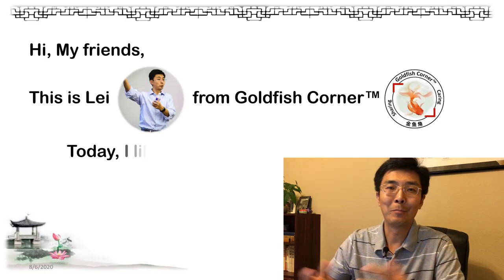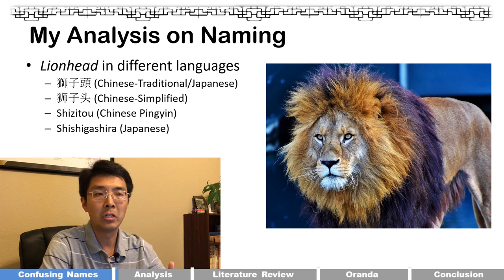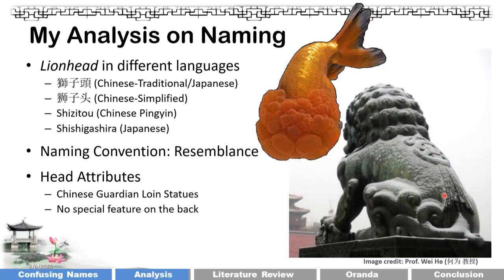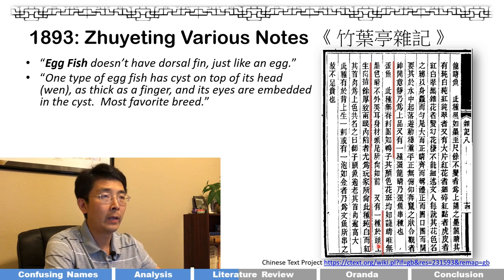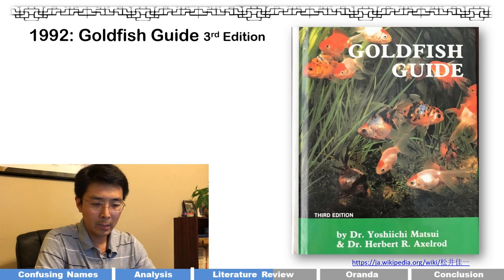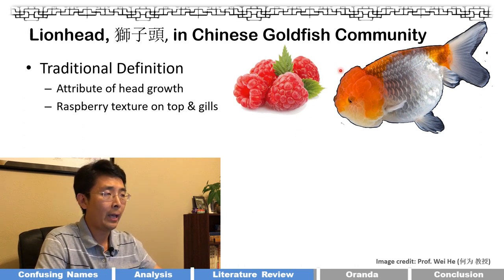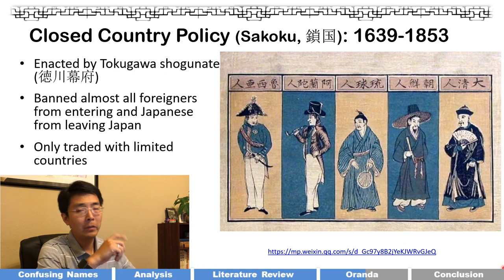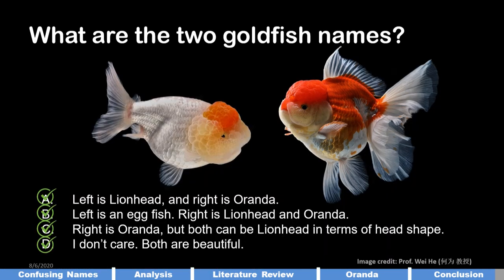Oranda vs Lionhead Goldfish: History & Relation | 狮子头金鱼👉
👨‍🏫This documentary has all you need to know about the evolving concept of Lionhead Goldfish (狮子头金鱼) and its historical relation with Oranda Goldfish.
⏰ TIMESTAMPS & Contents 📝
00:00 What I'll cover
00:28 Confusing Goldfish Names: Lionhead goldfish, Oranda, Ranchu
02:42 Naming Convention of Lionhead goldfish
04:54 Literature Review of Lionhead goldfish 獅子頭金魚
12:06 Difference between Lionhead goldfish vs Ranchu goldfish
14:09 The History of Oranda Goldfish
18:30 Conclusion

🐟 TANK Setup 🐠
- Secondary Filter: Sponge Filter
- API Mater Water Test Kit
- Aquarium: Petco 40 gal breeder & 20 gal long tanks

🚀 TOOLS 🔥
- 🍵 Goldfish Teapot Set
- 🔭 Phone Tripod

📚 REFERENCE Links 🔗
-📗 Goldfish Guide, Matsui and Axelrod, 1991
-📗 Goldfish Varieties & Genetics, Smartt, 2001
-📘 Goldfish of China book《中国金鱼图鉴》
-📔 Fish Illustration Scroll (Manuscript) by Kurimoto Tansyu published in 1831.《魚蟲譜》, 栗本丹洲,日本仙台市宮城県図書館
- Oranda Shishigashira. Goldfish & Their Culture in Japan. 1910